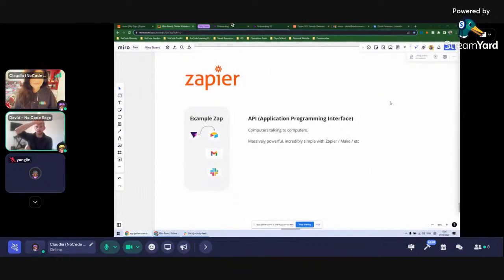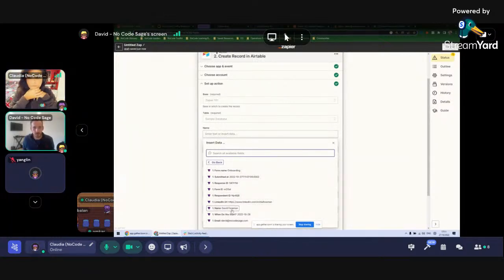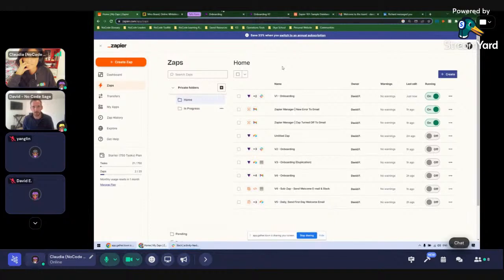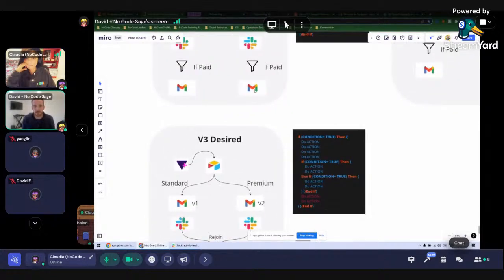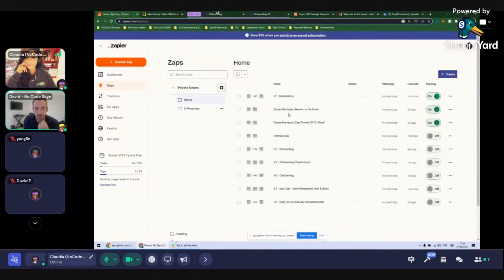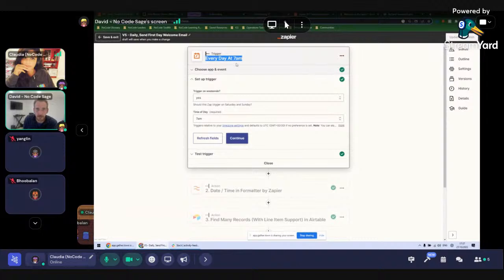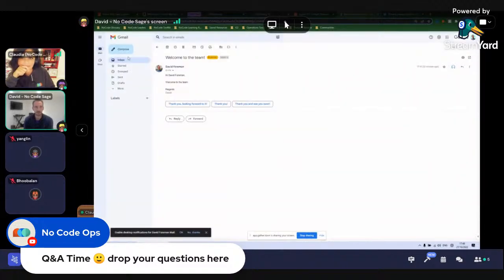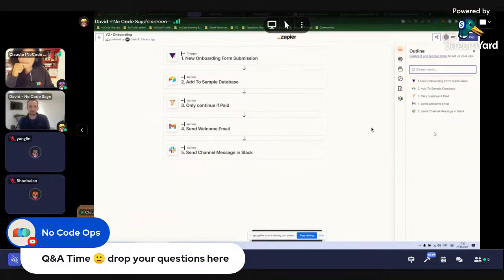No Code Ops Community Show 🎙 Zapier: Automation Without Limits with David Foreman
David is a process automation & low-code specialist running his own consultancy.
He has technical background as a former full stack developer and now specialises in building solutions with no/low-code tools, automating processes to eliminate manual repetitive tasks and connecting various business software.

In today's event David will be giving our No Code Ops Community an overview on how to get started using Zapier and he will also share some tips and techniques for more advanced users.

🚀 About Us 🚀

We are an International Community of No Code Operators that use No Code technologies to shape the future ahead and to run their business.
We offer support, up to date No Code News, networking, collaborations opportunities, recommendations and ongoing growth in the form of educational events for and by our No Code Operators and experts in the field. 🔥